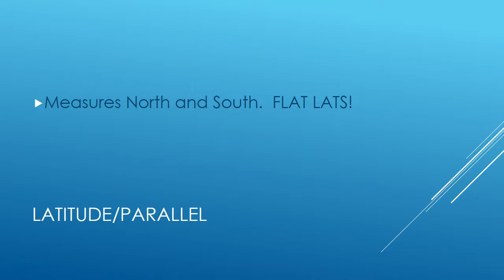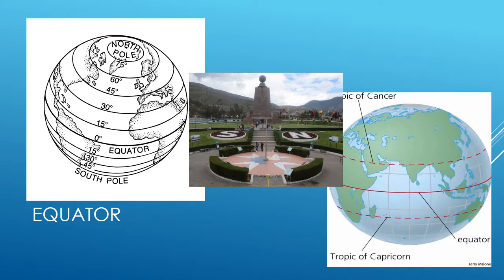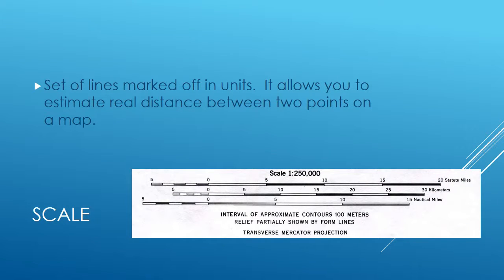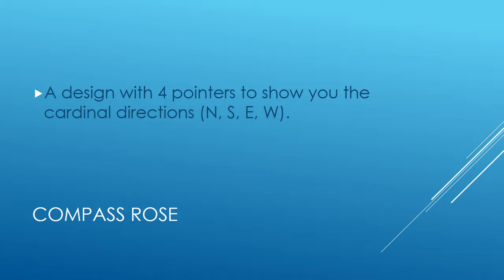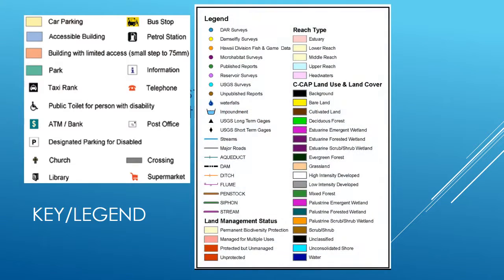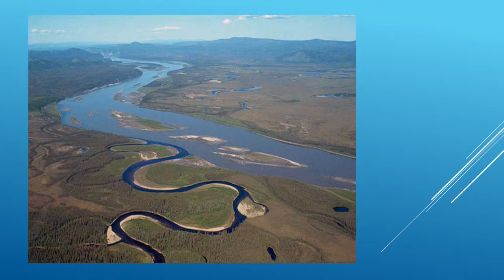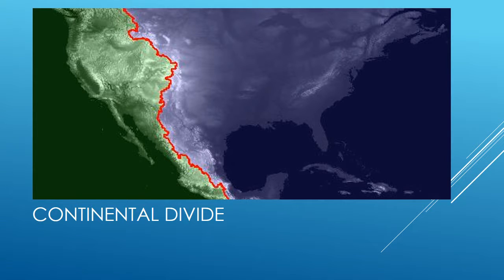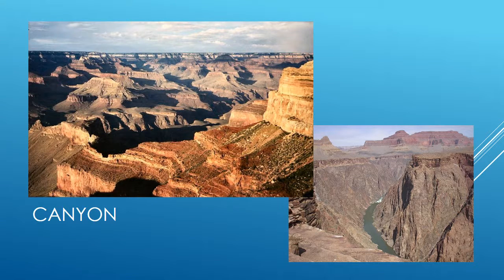Essential Vocabulary for Geography Students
Take the test and discover the essential vocabulary needed to become a well versed and skilled Geographer.